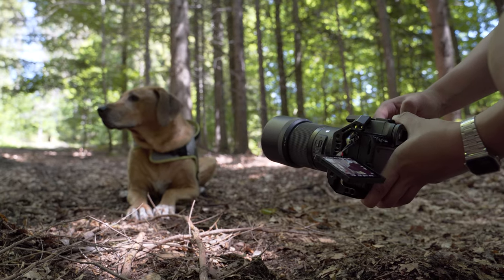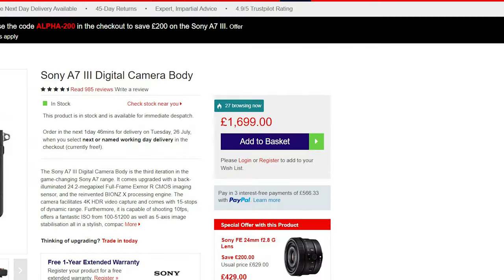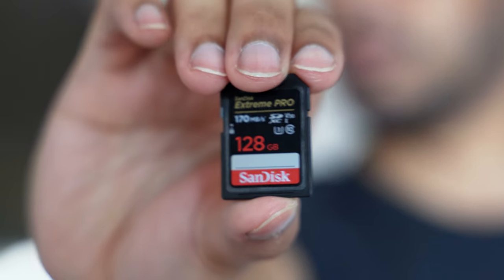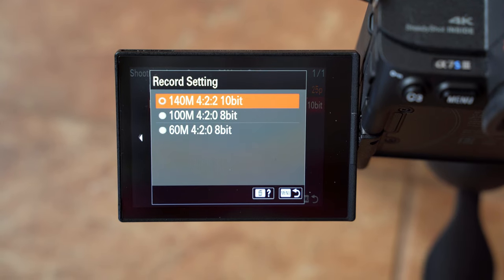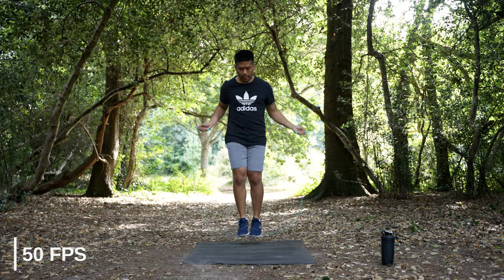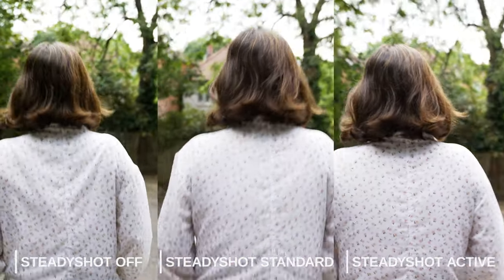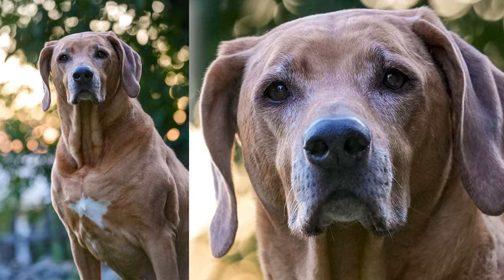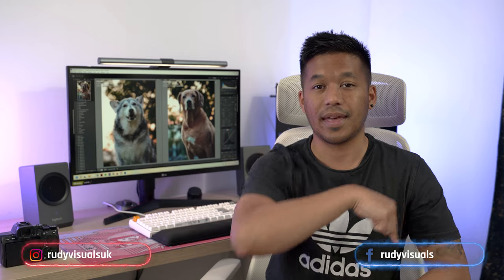Sony A7S III Review 2023 │The Ultimate 4K Video Camera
Our review of our new daily driver, the Sony A7S III! With 10bit 4:2:2 video, a new image sensor with new color science, up to 120 fps in 4K, dual card slots and a fully artculating screen, the S III is one of the very best pro-level mirrorless cameras on the market today. It's a camera optimized for amazing 4K video and low light performance, but is it a camera you should consider? Find out in our review!

0:00 - Intro
0:43 - Sample footage
1:55 - Why I got an A7S III
2:29 - Cost
2:55 - Design and build quality
4:54 - Memory card compatibility
5:46 - New UI and menu system
6:26 - Under the hood specs
8:10 - Video specs
9:44 - Frame rate modes
10:58 - Rolling shutter
11:22 - New color science
11:40 - Low light performance
12:12 - Image stabilization performance
12:54 - Autofocus performance
14:04 - Overheating issues?
14:40 - Using the a7S III for stills
15:19 - Downsides
15:48 - Final thoughts